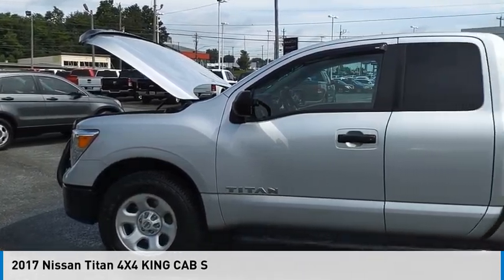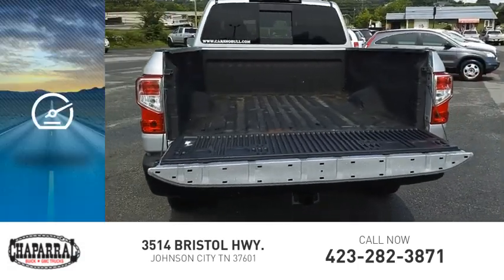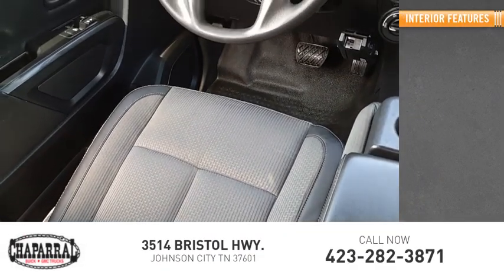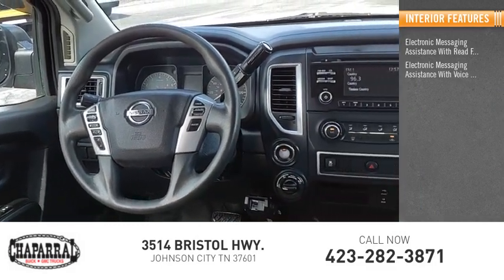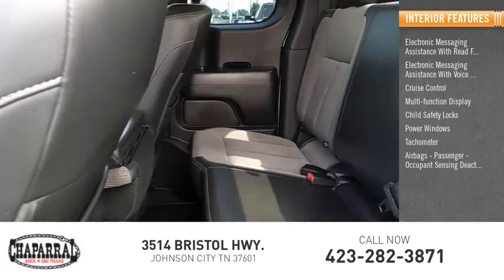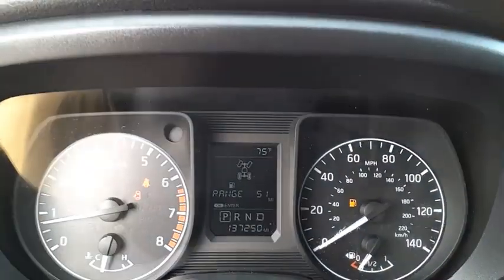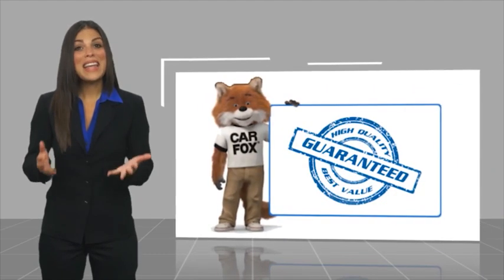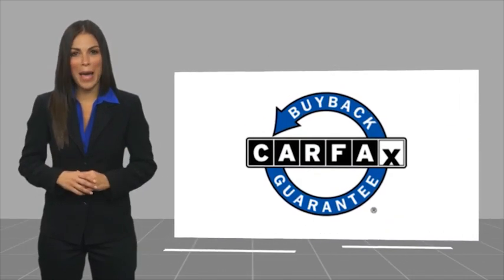2017 Nissan Titan M7891-M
2017 Nissan Titan S

CHAPARRAL
3514 BRISTOL HWY.